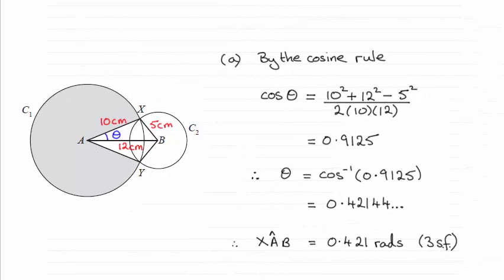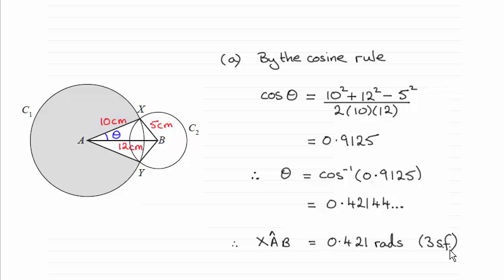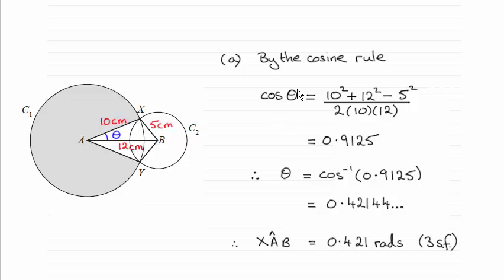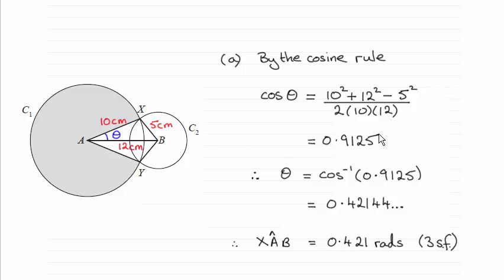Edexcel International Core Maths C12 January 2015 Q9(a) : ExamSolutions Maths Revision